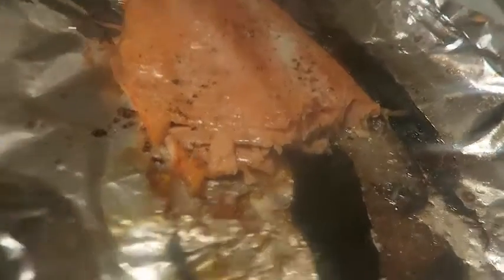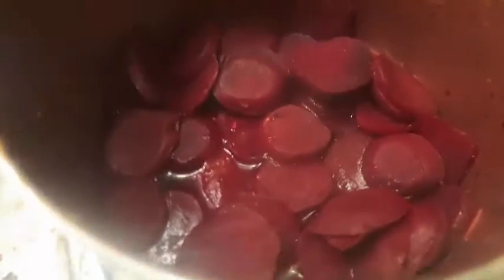I love to eat fish